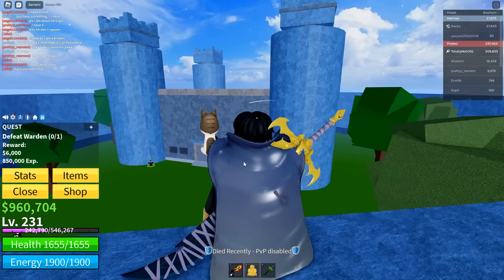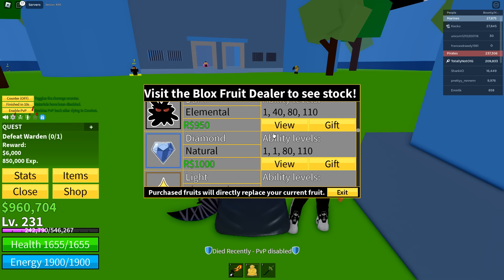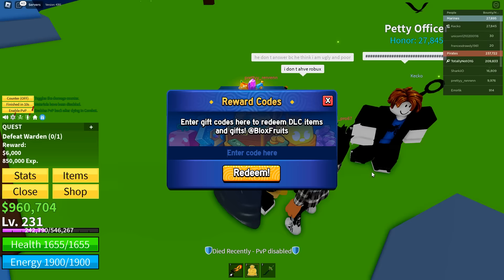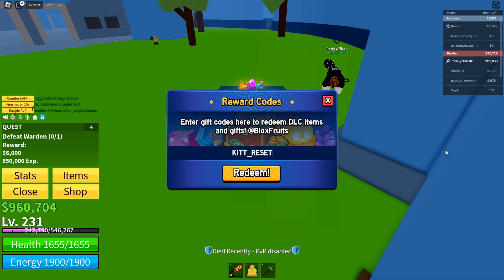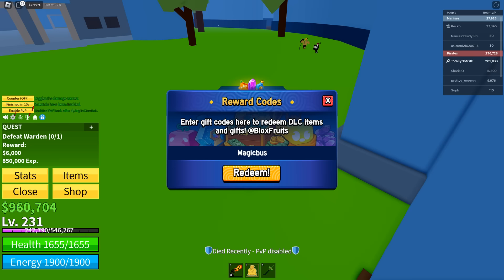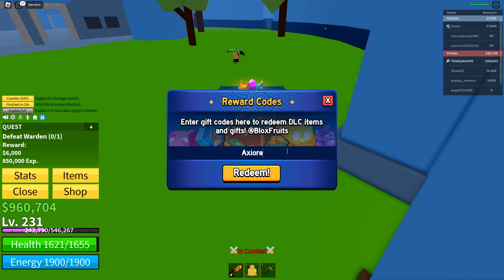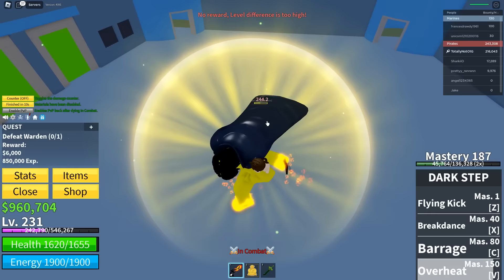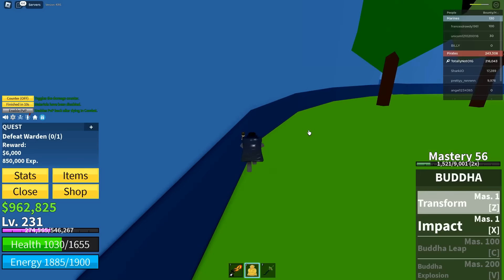Roblox BLOX FRUITS ALL NEW WORKING UPDATE CODES (2023)